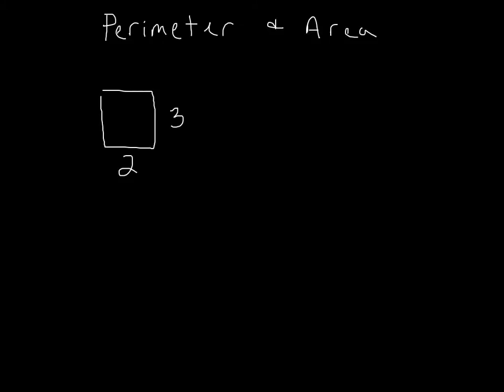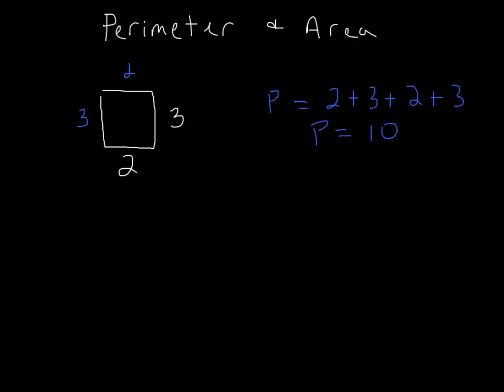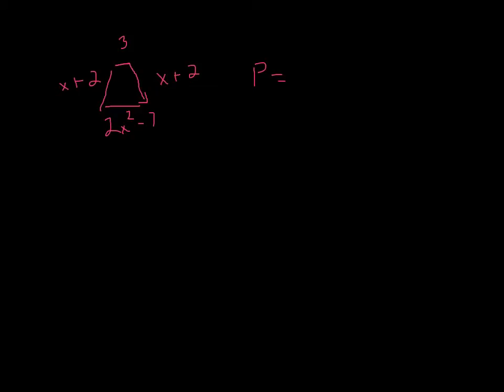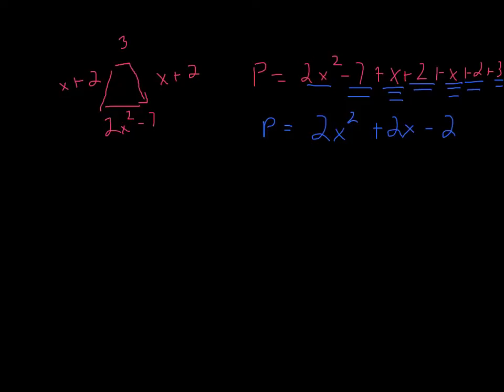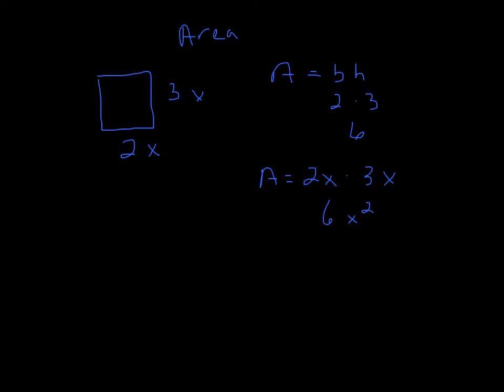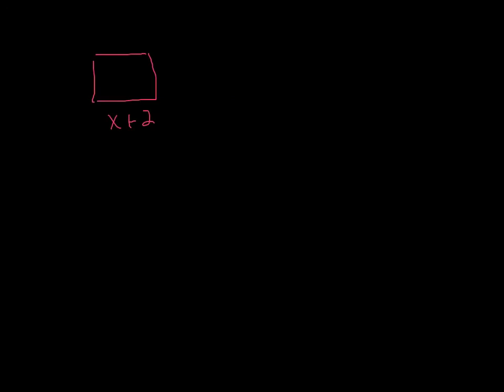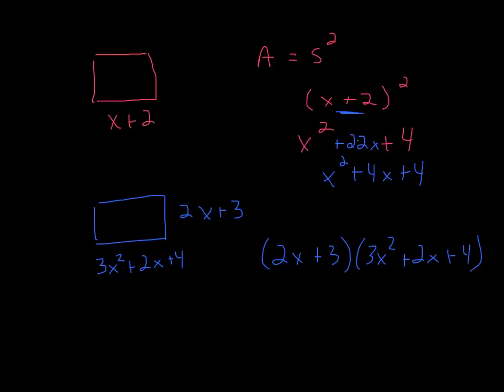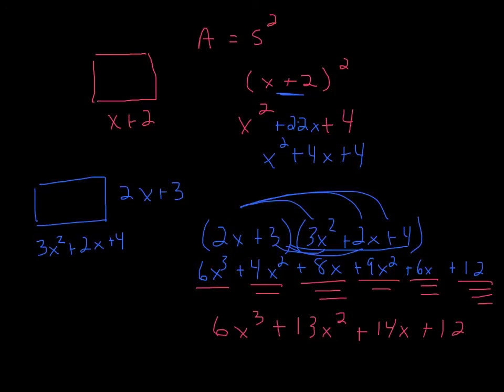Perimeter and area with polynomials